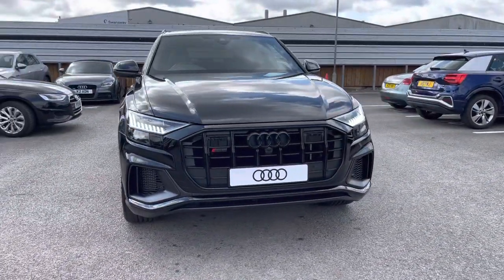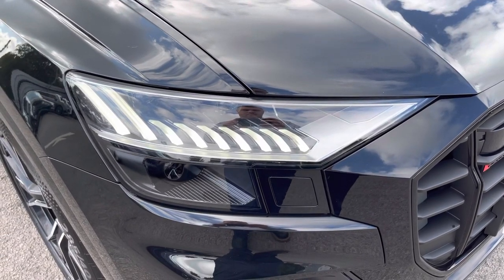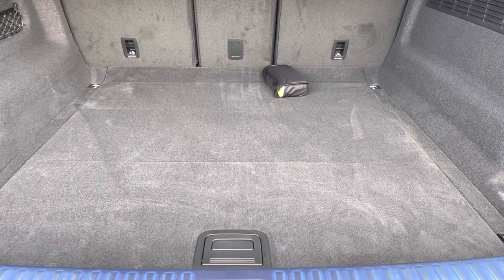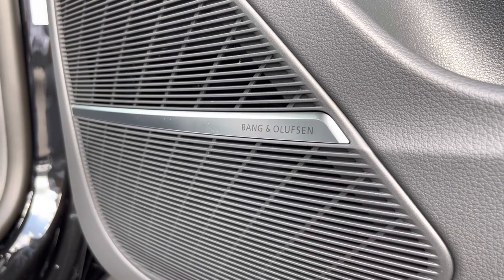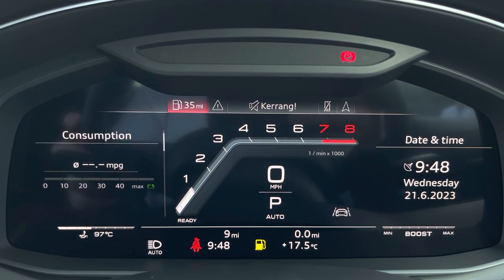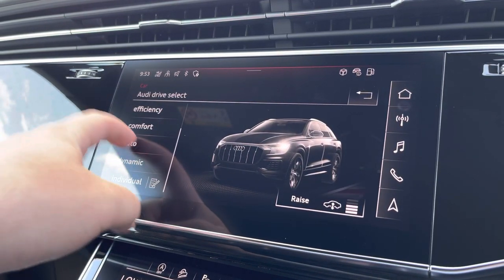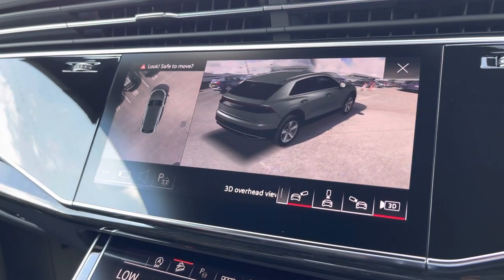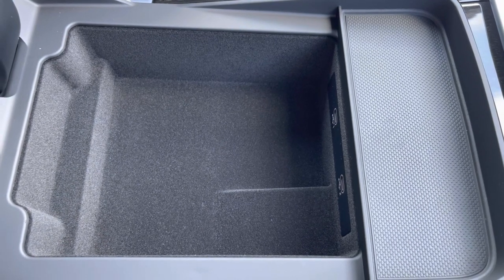Brand New Audi SQ8 4.0 TFSI V8 Black Edition Tiptronic quattro Euro 6 (s/s) 5dr - Crewe Audi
This vehicle will come with 3 Years manufacturer’s warranty and 3 Years roadside assistance, to arrange a test drive or a viewing of this vehicle please call us now on 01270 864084 and one of our sales team will be more than happy to assist you further.